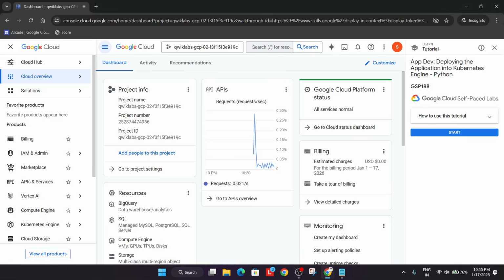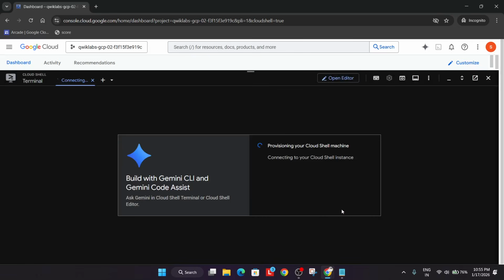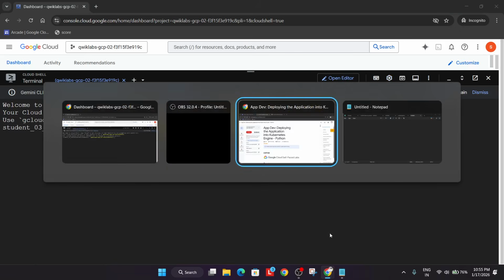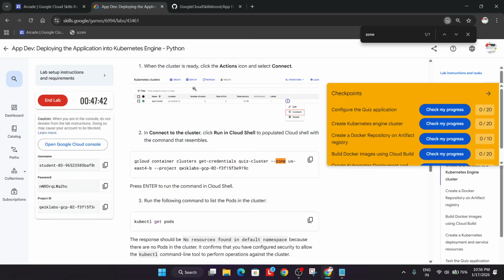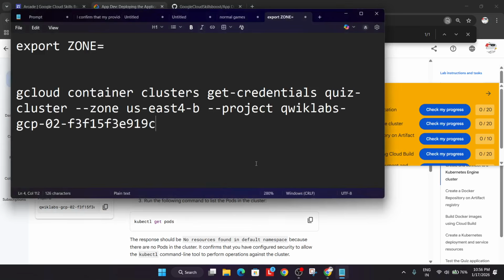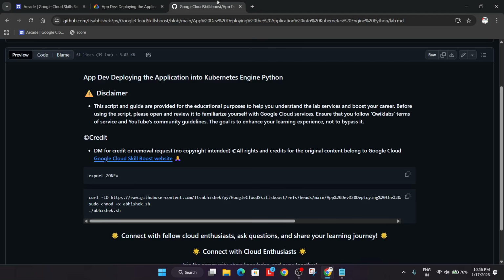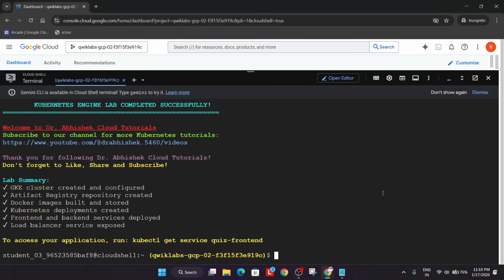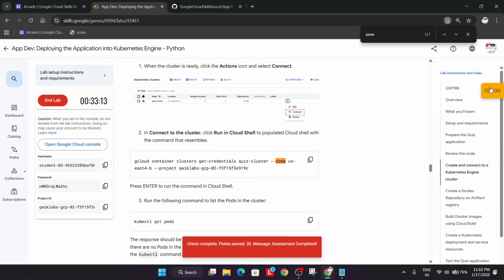App Dev: Deploying the Application into Kubernetes Engine - Python | Jan 2026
🔍 Common Queries
qwiklabs
arcade facilitator